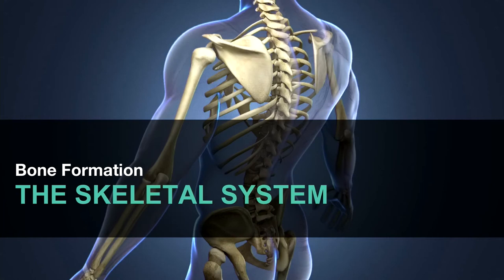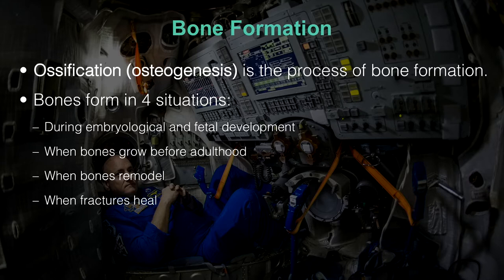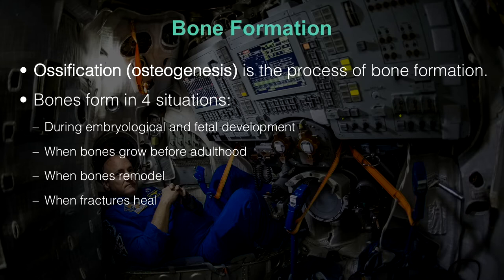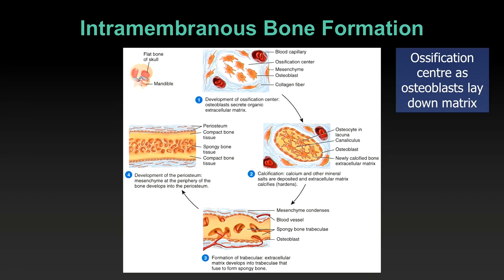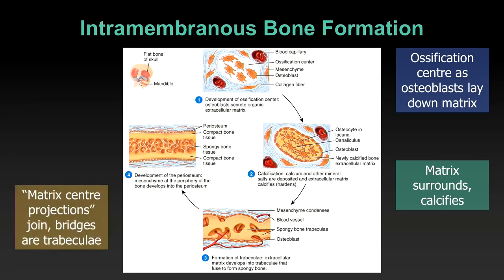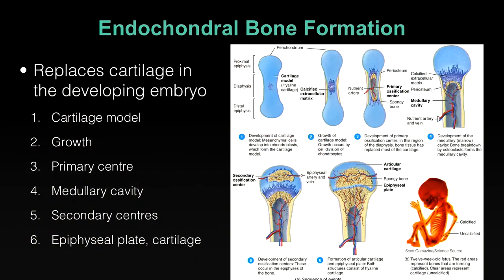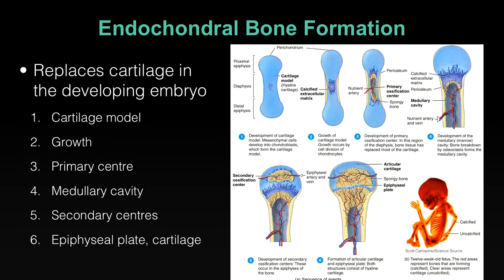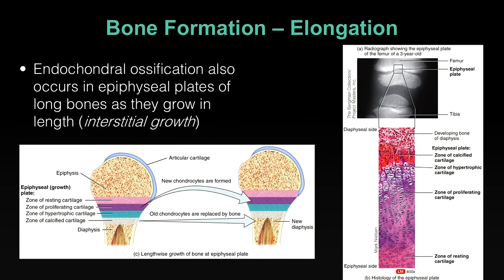7.1-Ossification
Overview of Intermembranous and Endochondral Ossification, as well as bone surface markings in HKIN 151 - Human Kinetics Anatomy & Physiology at St. Francis Xavier University.